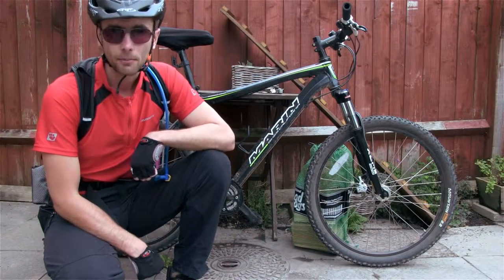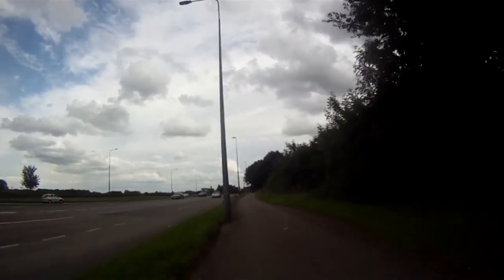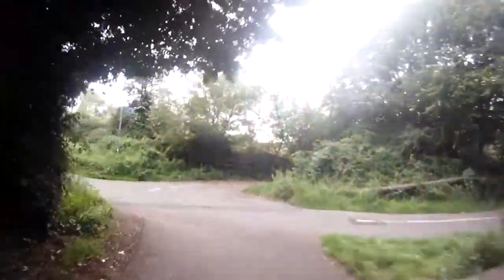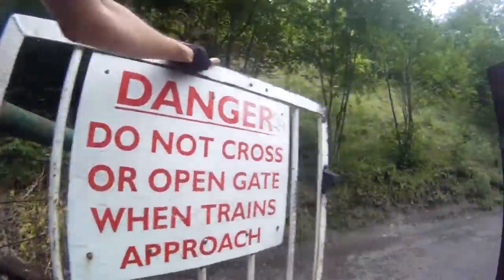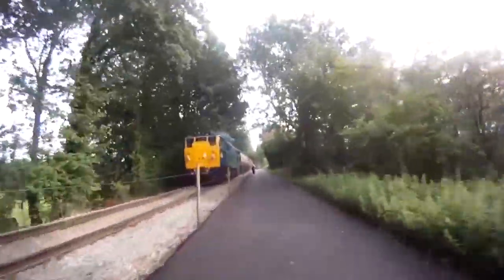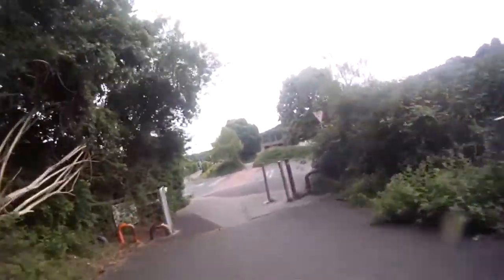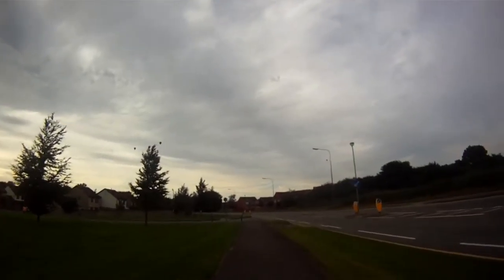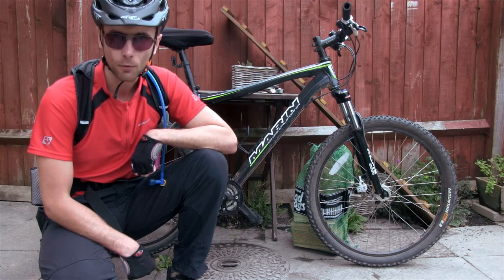Cycling from Bristol to Bath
I cycle down to Bath from North Bristol via the Bristol Ring Road cycle path and the Bristol to Bath railway path. One of my favourite routes to cycle.

Below is a link to the route I took and my times.